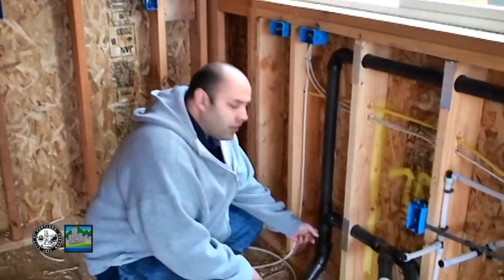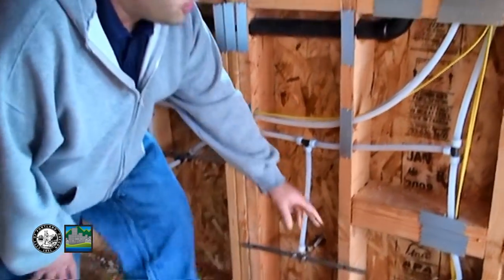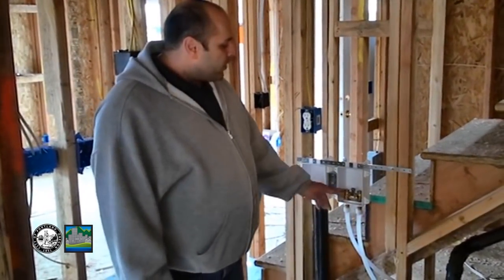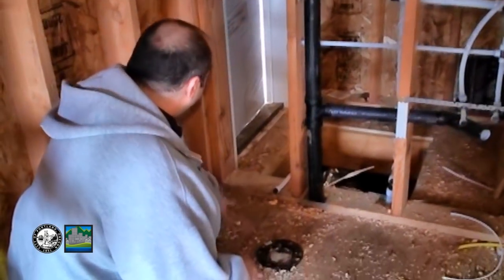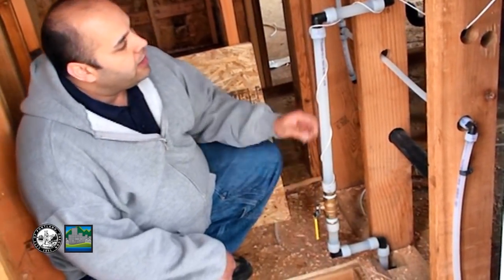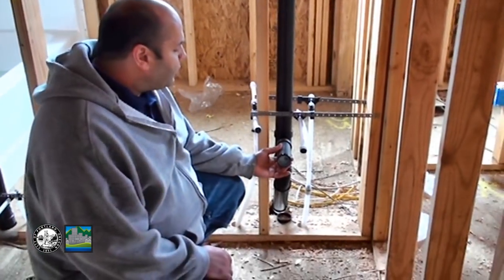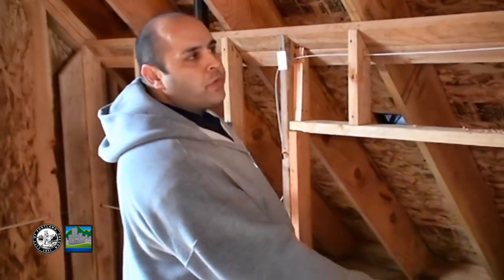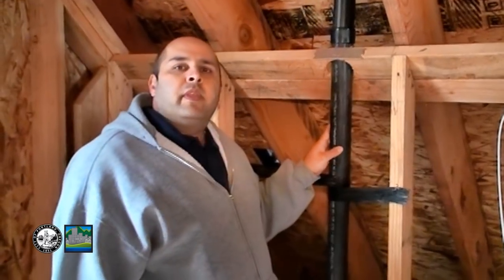Plumbing: Rough in top out inspection in a single family residence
0:52 Kitchen
3:13 Laundry room
4:27 Half bathroom
5:34 Utility closet
6:16 2nd floor full bathroom
7:28 Master bathroom
8:48 Vents into the roof